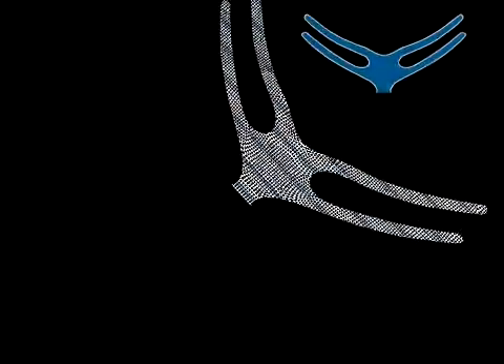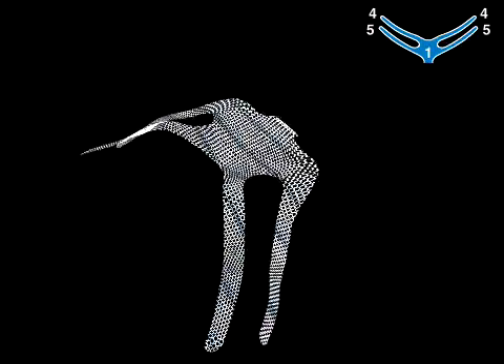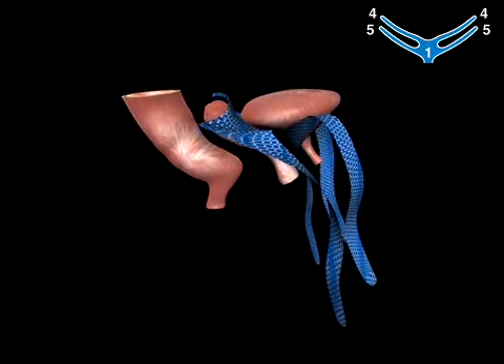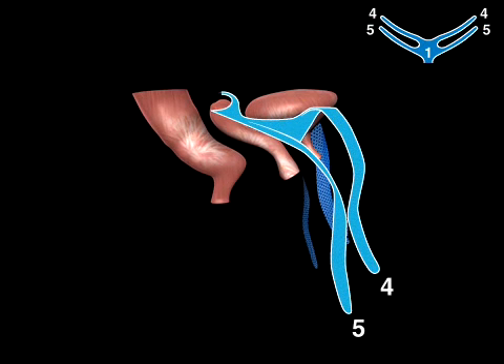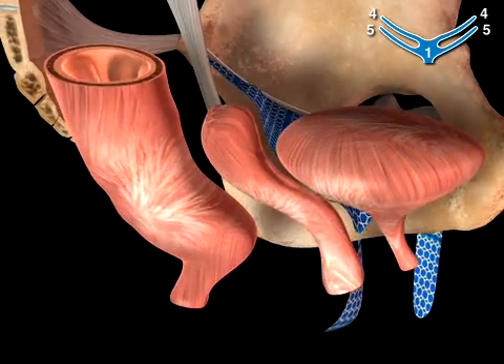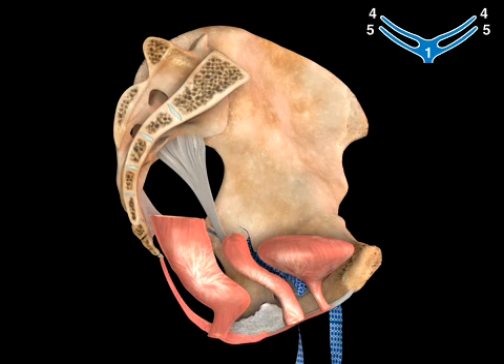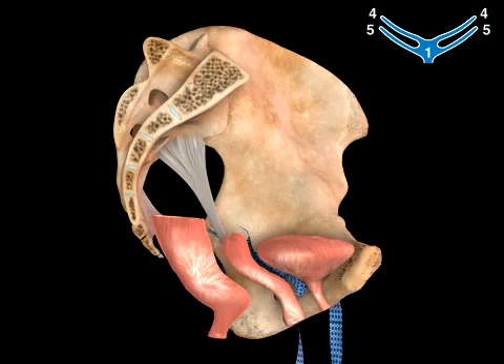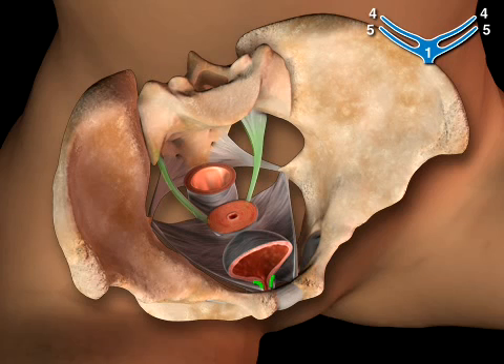Prolift Anterior Kit - Animation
პროლენის ბადე საშოს წინა კედლის რეკონსტრუქციული ოპერაციისათვის. Female genital prolapse. Cystocele